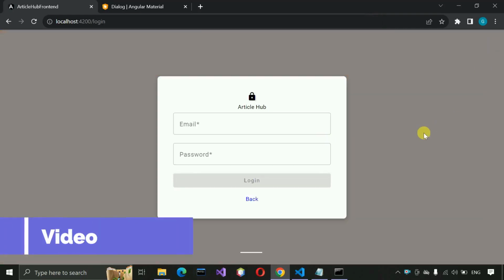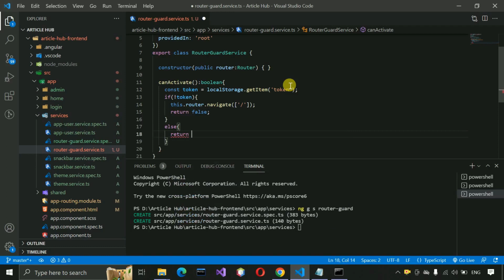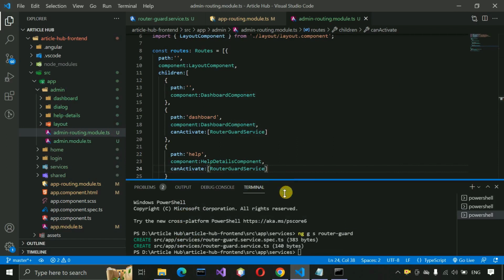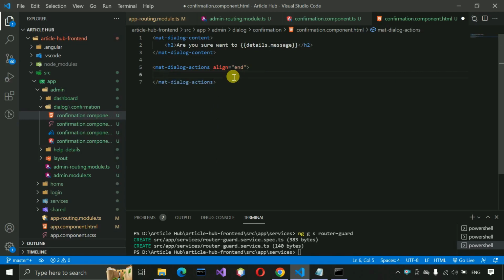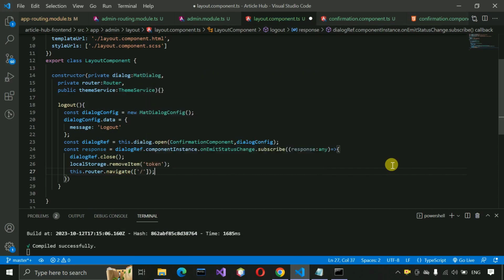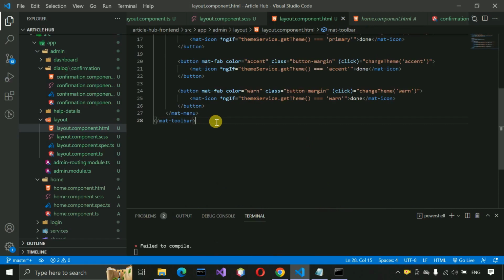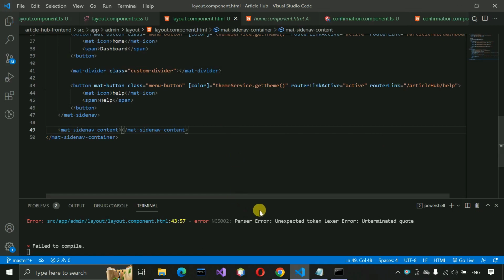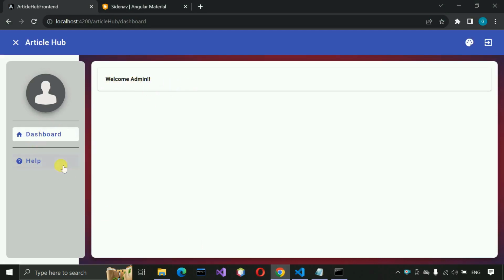6. Article Hub - Dashboard & Help Page (Angular, Node.js, MySQL Database)